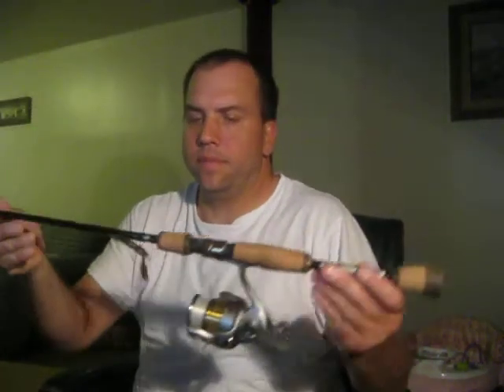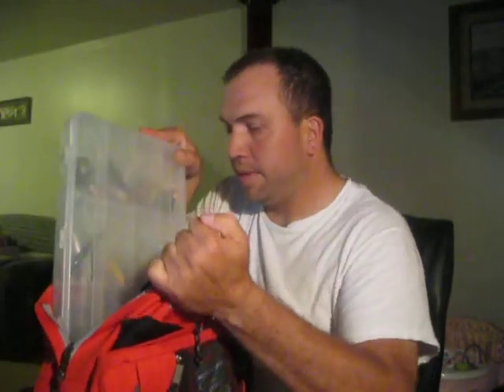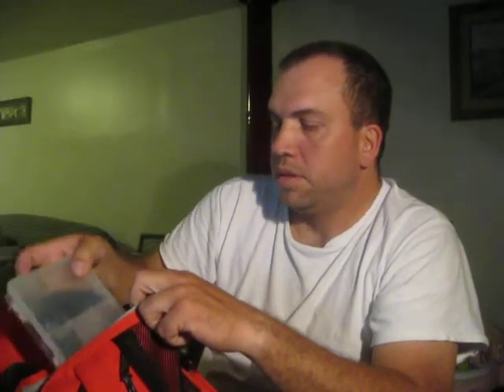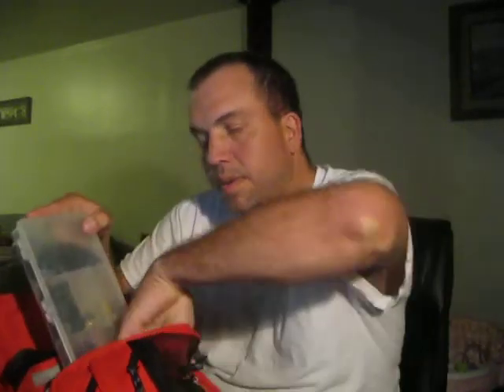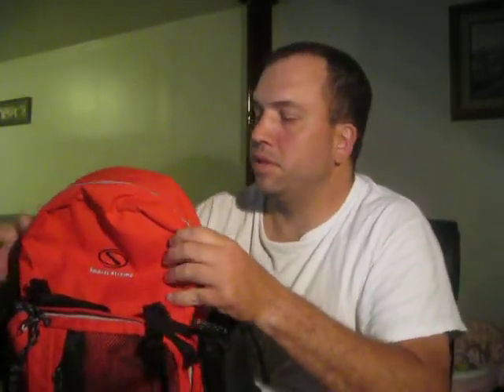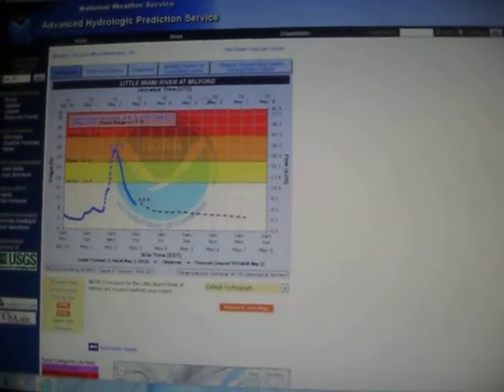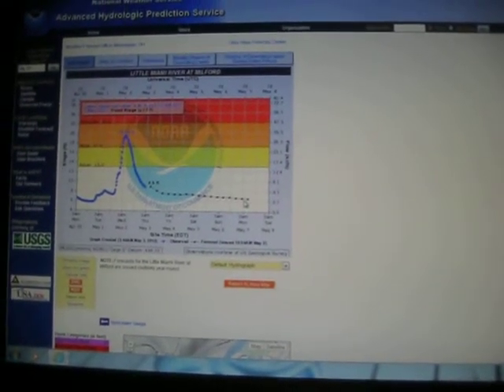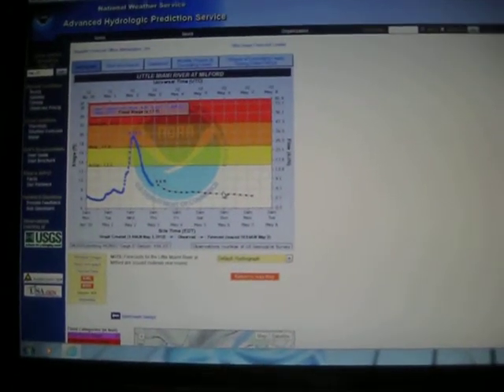Tackle Tips for Creek Fishing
Get your gear ready!  Here are some tips for getting your tackle ready for creek fishing!